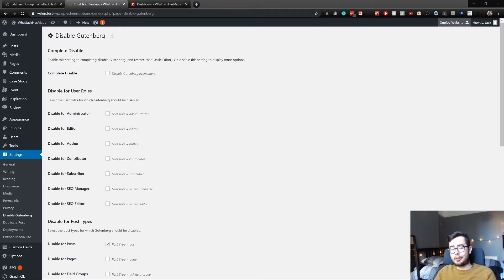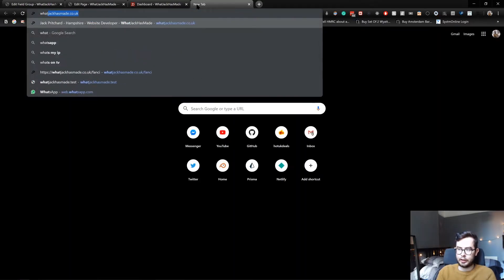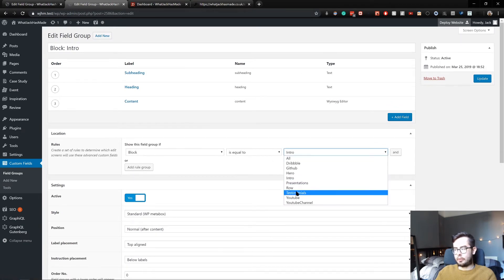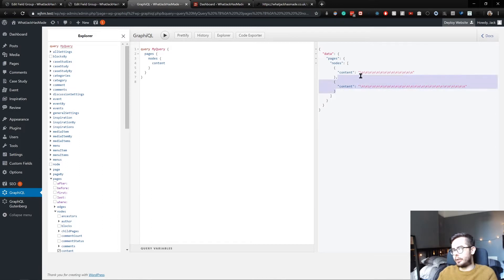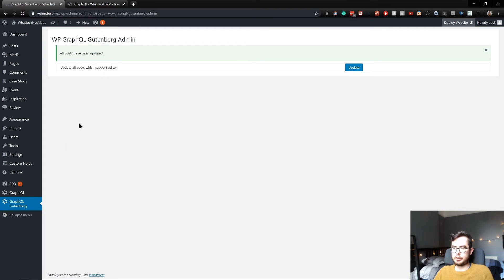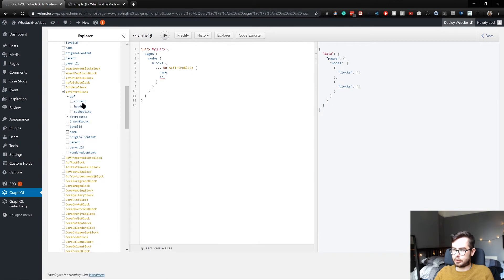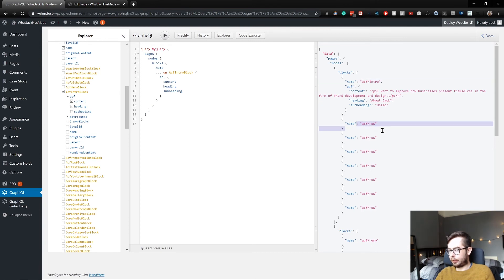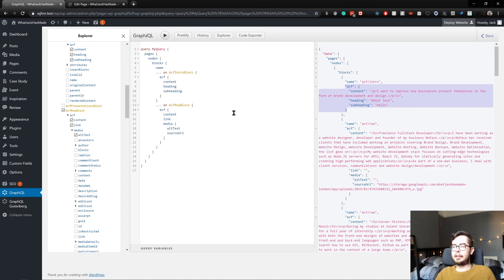Gatsby & WordPress - 2.6. - ACF Gutenberg Block Development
In this advanced concept video, I cover how you can build your own custom Gutenberg blocks using the ACF Pro plugin and then show the block attributes in your schema.

In a later video, I'll be covering how we can improve the editing experience with previews of what the blocks will render as, within our WordPress editor.